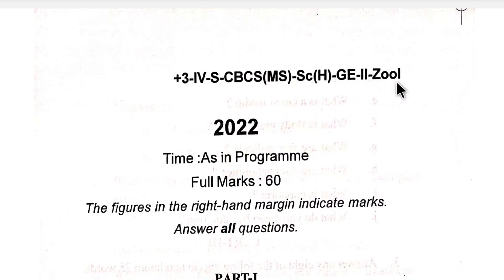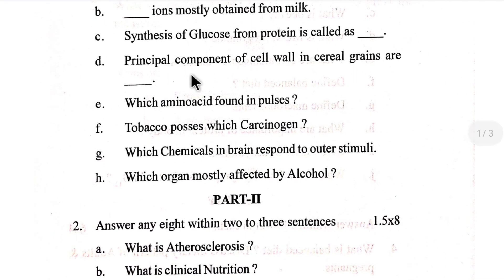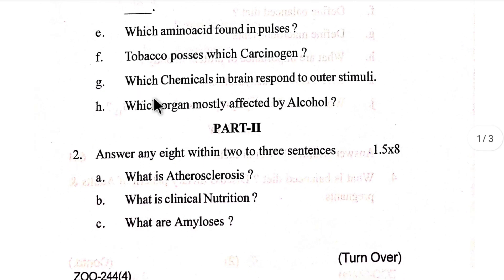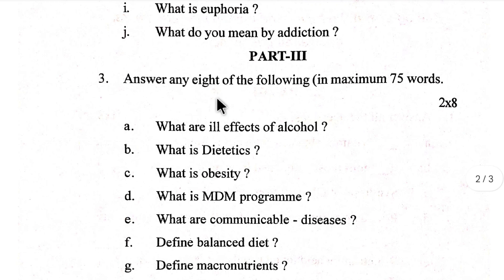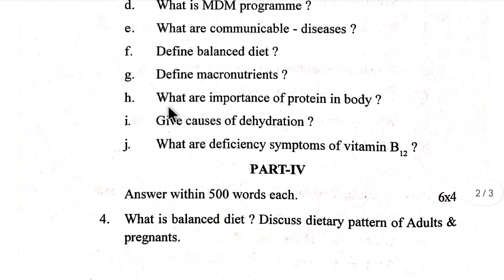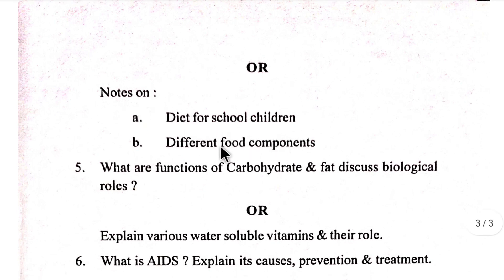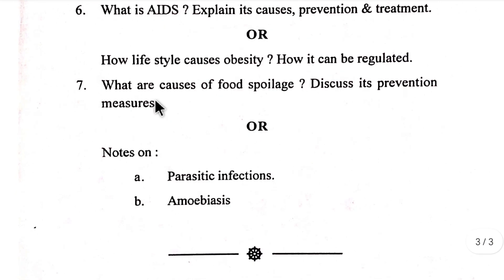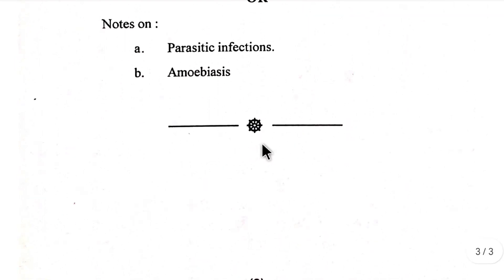G.E-2 zoology 🖋 || 4th semester 2022📄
+3 4th semester botany honours G.E- 2 Utkal University 2022 question paper.

Query in this video 👇

ge-II
ge 2 zoology previous year question paper utkal university
ge 2 zoology previous year question paper
ge 2 zoology previous year question paper utkal university 2022